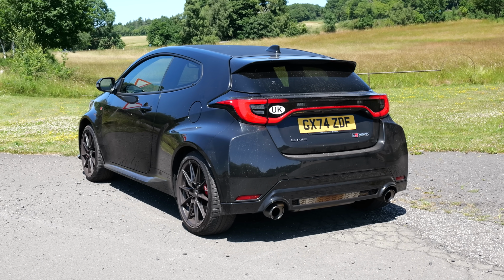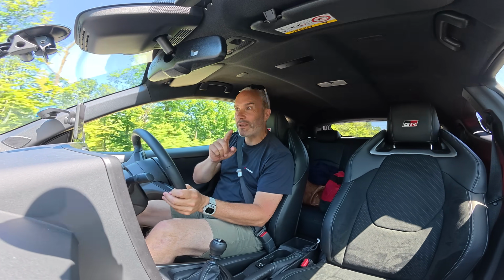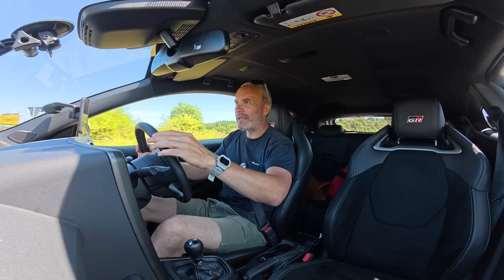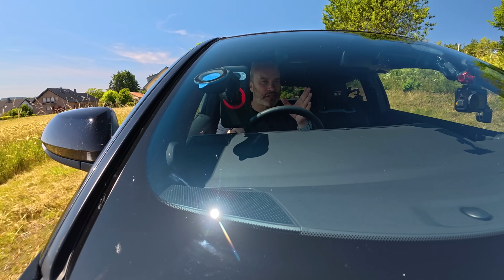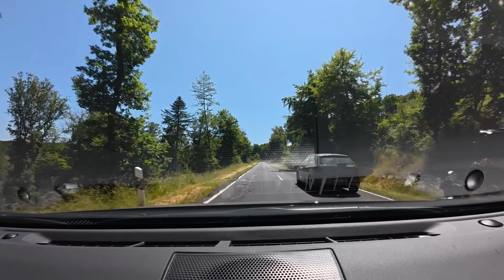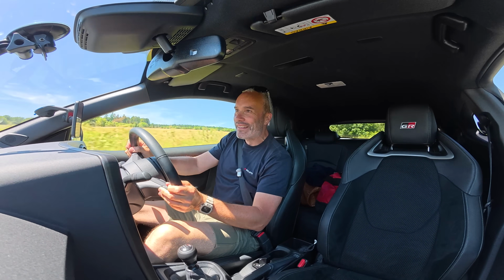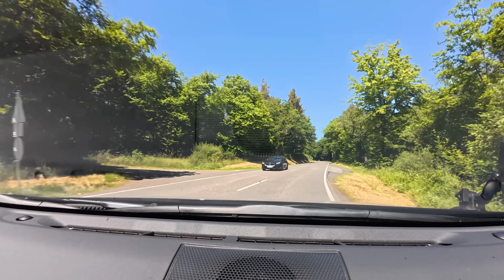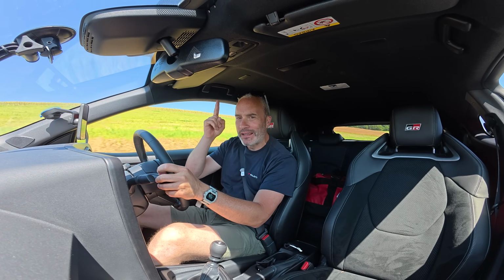1st Drive New Toyota GR Yaris 2025 (2nd Generation)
Is this Tiny Toyota GR Yaris Hot Hatch worth £46k?

00:00 Intro
00:52 What is it?
02:00 Running gear
02:45 The Negatives
06:24 The Positives
13:10 The End